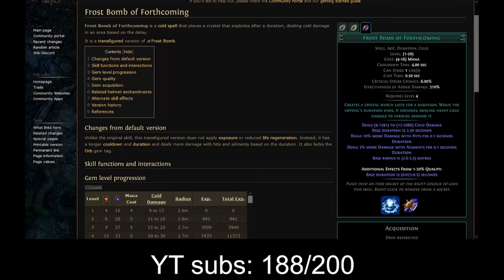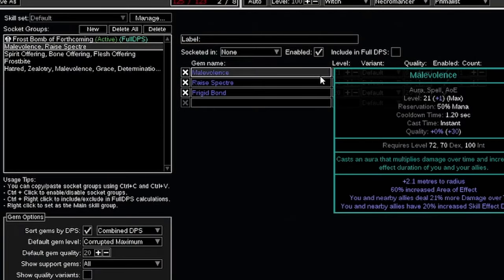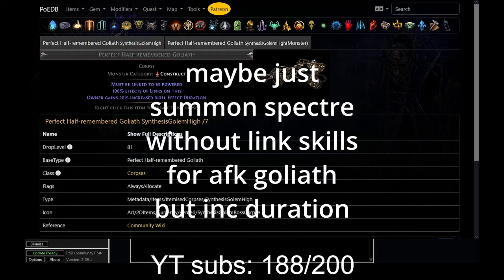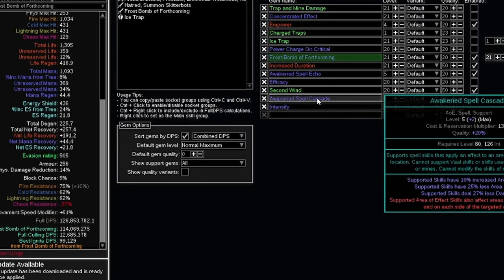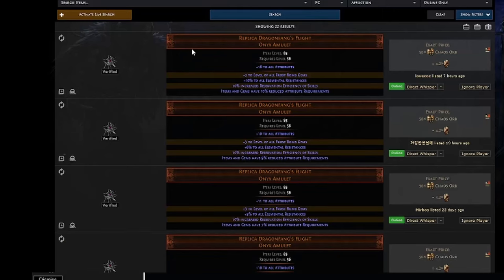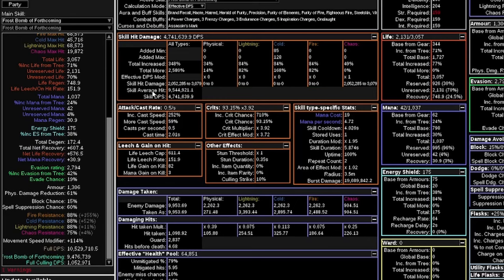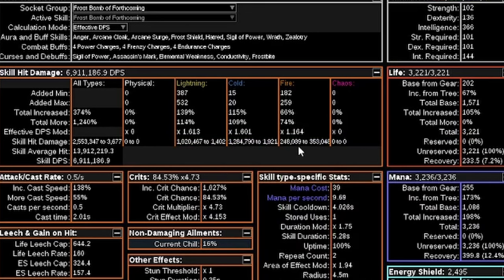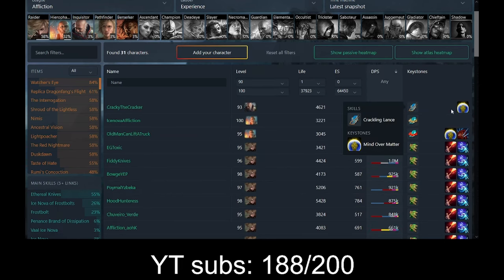Frost Bomb of Forthcoming - Duration Stacker - PoE 3.23 Affliction League New Transfigured Gem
Different ways of using the new Frost Bomb of Forthcoming,
Duration stacking, cooldown recovery, uber bosses oneshotter, aurastacker, crit,  cold to fire conversion, poison, ailments, charges stacker, sacrifice, trinity, spellblade

Leash of Oblation, Annihilating Light, Dialla's,Pledge of Hands
Necromancer, Occultist, Hierophant, Saboteur, Ascendant versions

0:00 Mechanics Part 1
0:47 Duration Stacking / CDR
5:07 Spectre: Perfect Half-Remembered Goliath
5:36 Aura Stacker
6:34 Frost Trap to Frost Bomb
8:06 Frost Trapper / Bomb versions (Chest/Weapon)
10:18 Thread of Hope Position
10:46 Amulet Options
11:19 Burden of Shadows Life Stacking
11:55 Cold to Fire / Pyre / Ignite
12:50 Original Sin Ring (Chaos)
13:54 A REAL Frost Bomber - Archmage
14:16 Poison - weak
14:40 Spellblade
15:24 Sacrifice
15:51 Trinity
17:01 Method / Sources / Honorable Mentions
18:43 Shoutouts